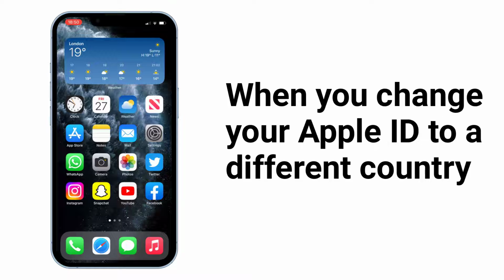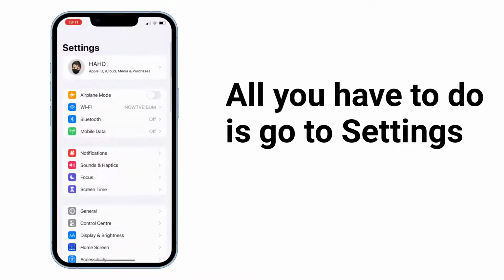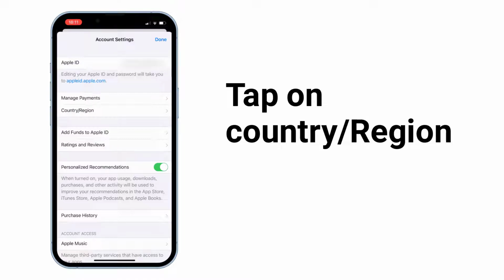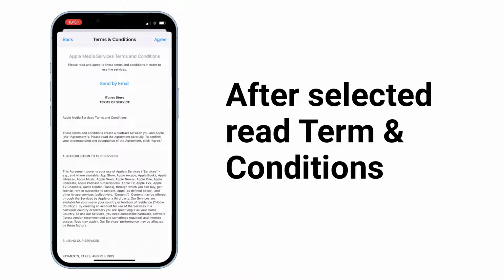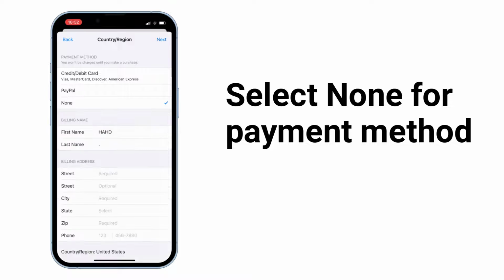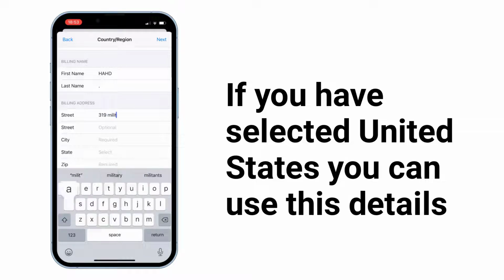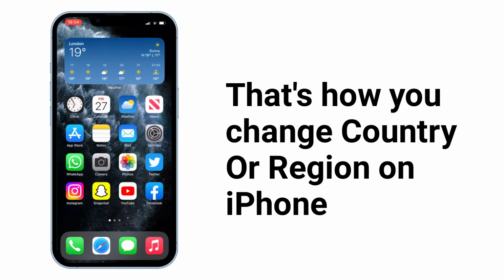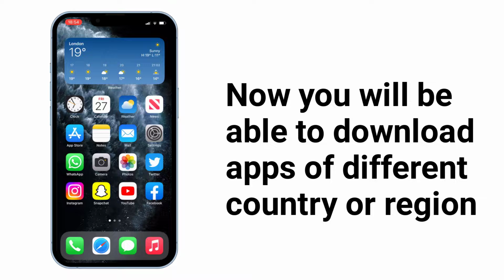How To Change Country Region On iPhone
How to change the country or region your Apple ID is linked to on the App Store. This is helpful if you are travelling or in a country or region where certain apps are banned. By changing your country or region on your iPhone you can do many things like download banned apps, get updates for that region and many more other features local to that region.